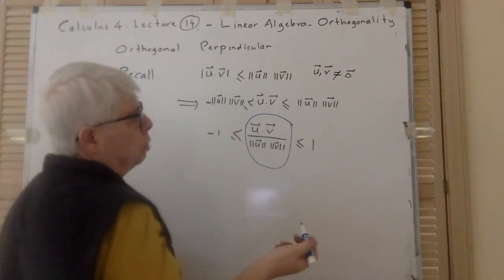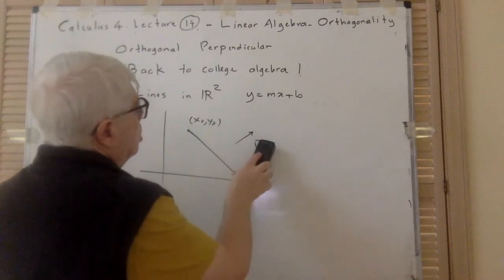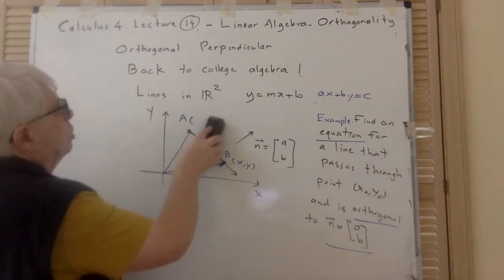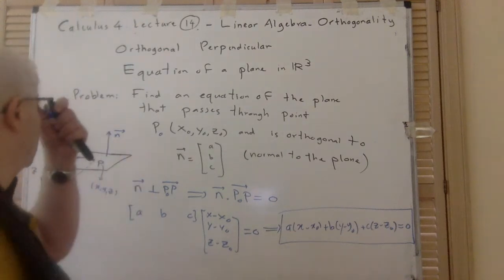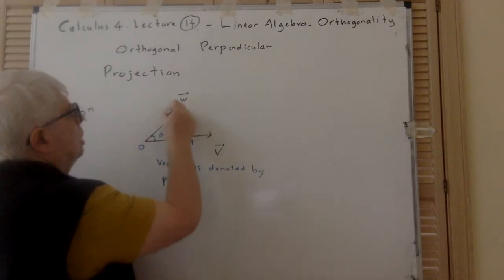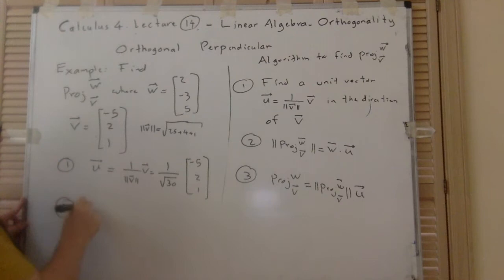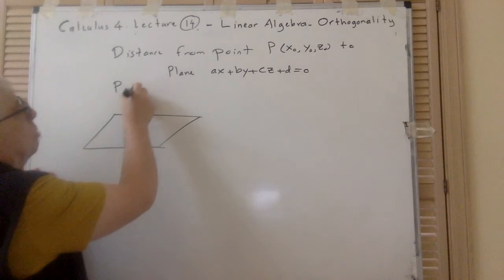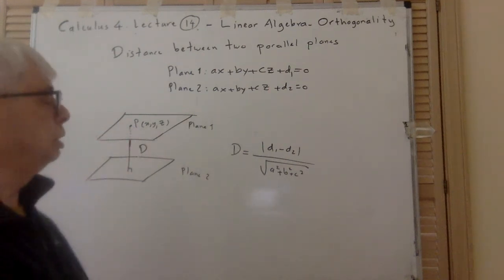Linear Algebra Lecture 14 Orthogonality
Calculus 4. Linear Algebra. Orthogonality. Based on Anton's Linear Algebra Book.